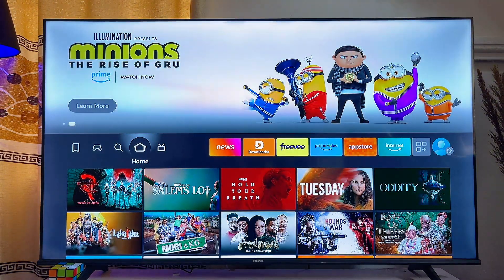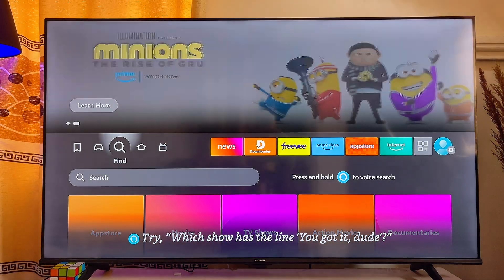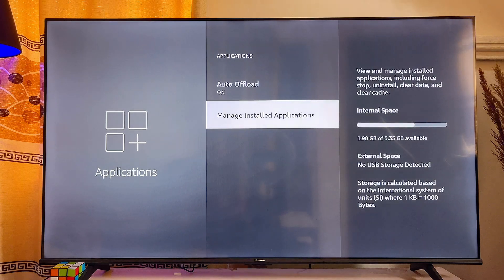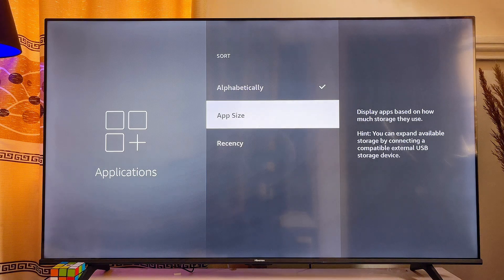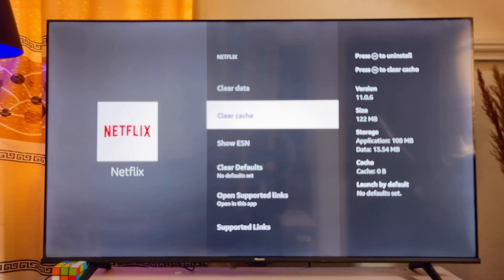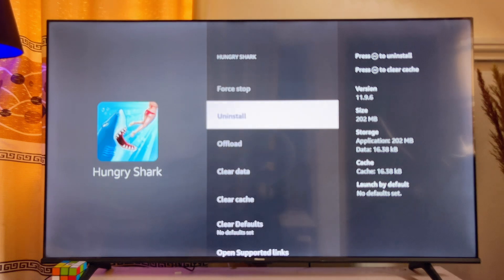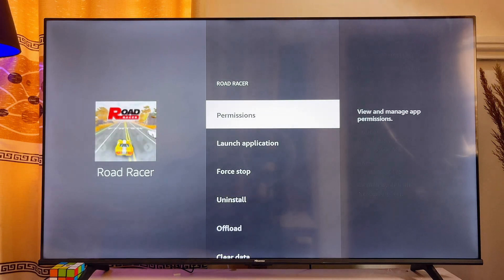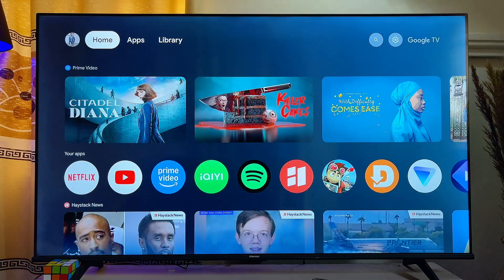How to Fix Buffering on Fire TV Stick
In this video, I showed you four easy ways to fix buffering issues on your Amazon Fire TV Stick. First, I explained how simply unplugging the Fire TV Stick from the wall socket and plugging it back in can resolve buffering problems. I then walked you through how checking your internet connection and ensuring it's stable can prevent interruptions. I also demonstrated how clearing the app cache and deleting unnecessary apps on your Fire TV Stick can help improve performance and fix buffering issues. By following these steps, you'll be able to get your Fire TV Stick working smoothly and enjoy uninterrupted streaming.